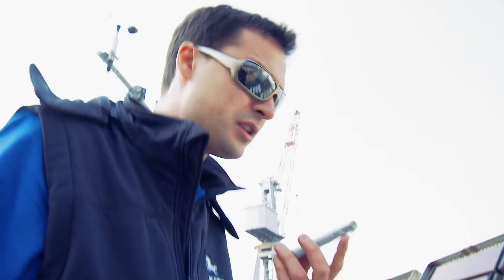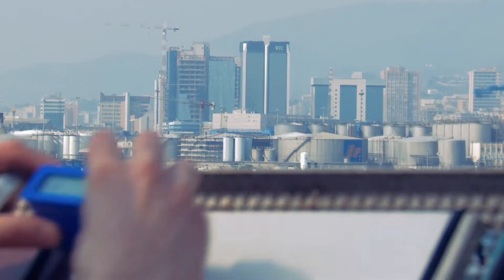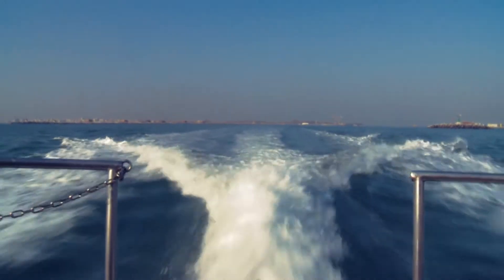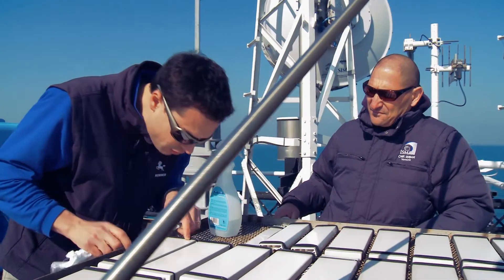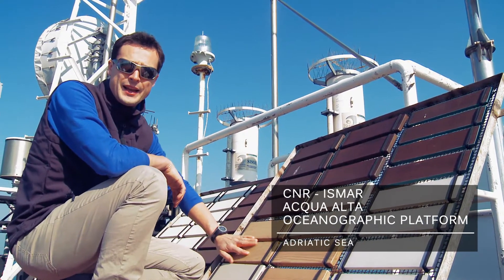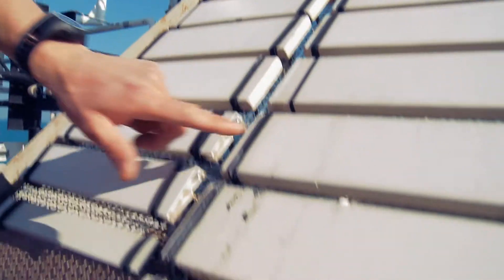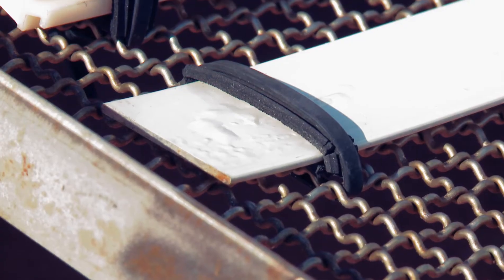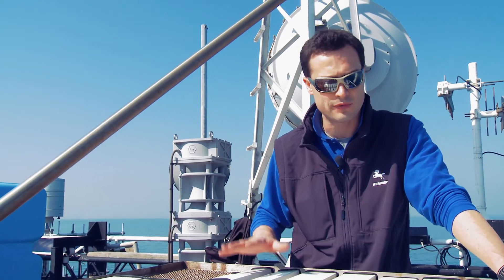Odyssey, Renner Italia's wood coatings challenges the sea [EN]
Wood coatings for exterior. The Odyssey project opens new horizons in the complex panorama of durability tests.
The project tests Renner Italia coatings with the harshest corrosion conditions possible: UV radiation, sea salt, marine aerosol, fine particulate matter and severe weather conditions in general.